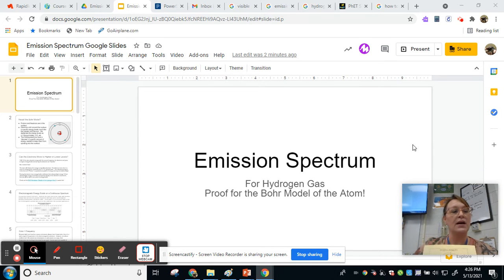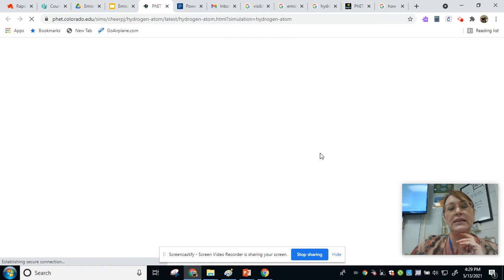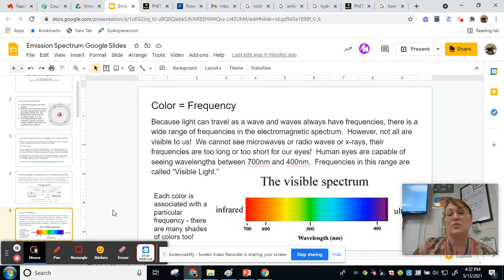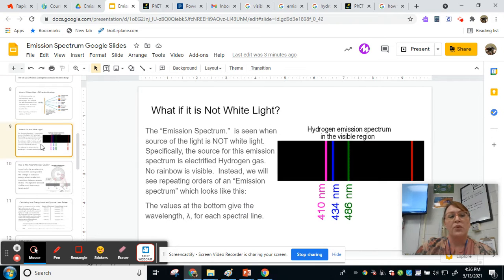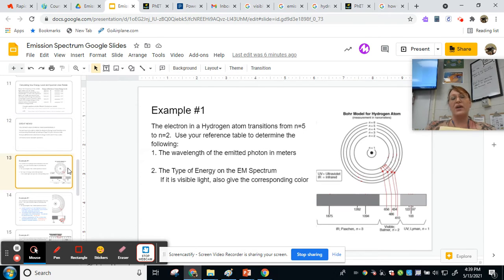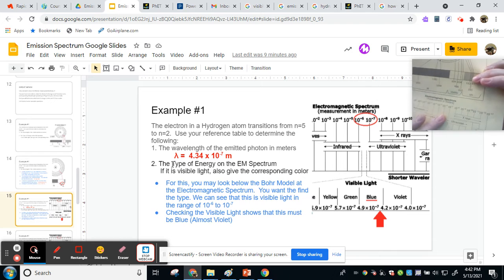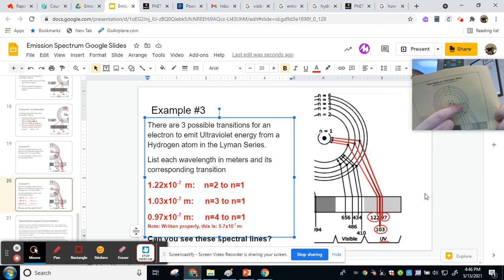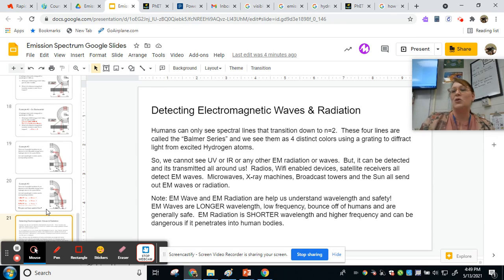Emission Spectrum for Hydrogen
We will investigate proof that electrons exist in discrete energy levels as predicted by the Bohr Model.  We will learn about spectral lines created by the diffraction of electromagnetic waves from Hydrogen gas and their corresponding electron energy level transitions.